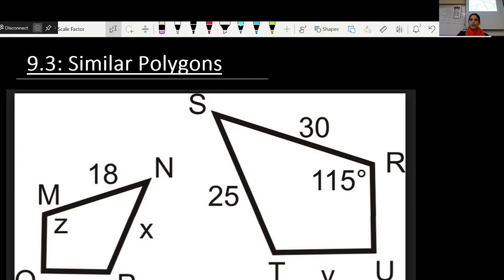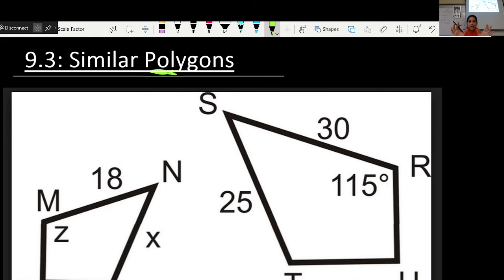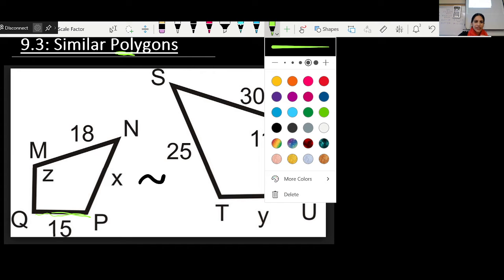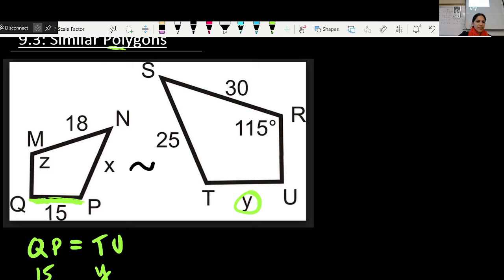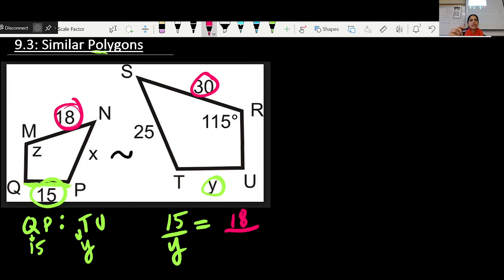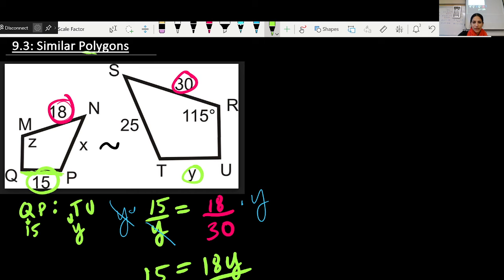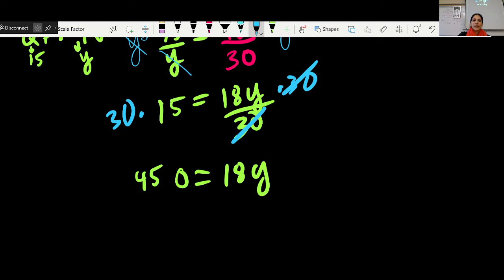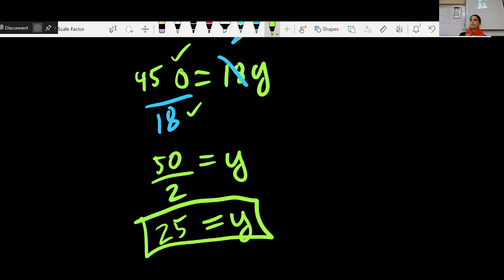Math 9 (9.3) Similar Polygons